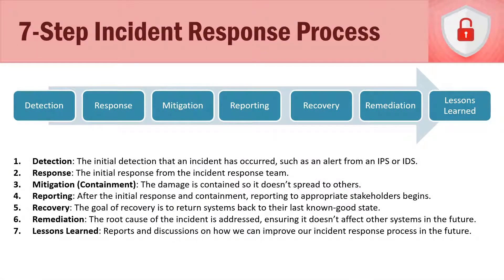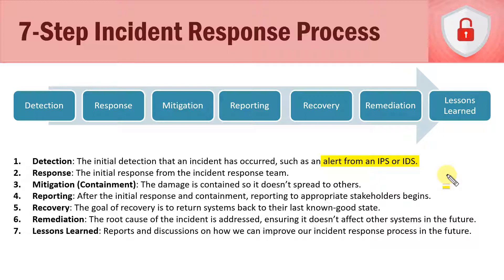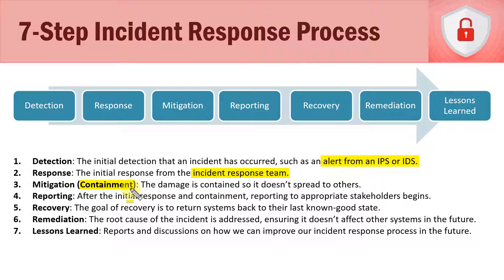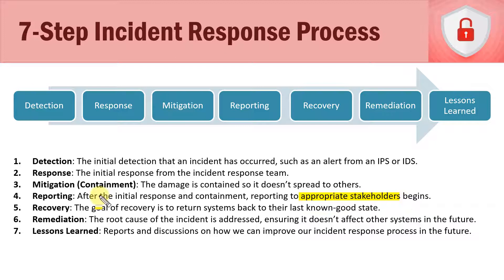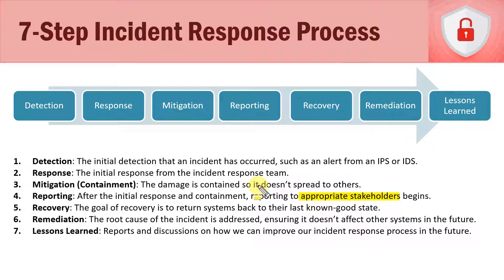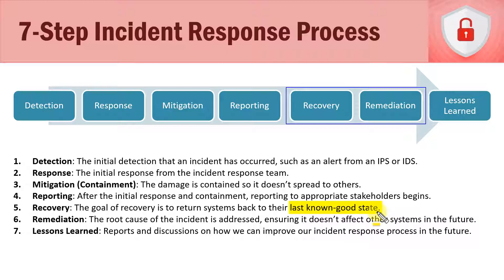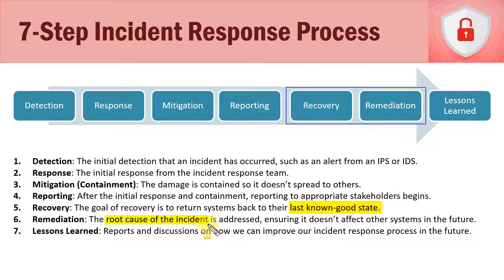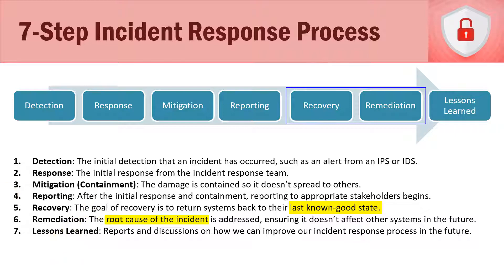Incident Response | Information Security Management Fundamentals Course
In this lecture, we discuss the basics of incident response.